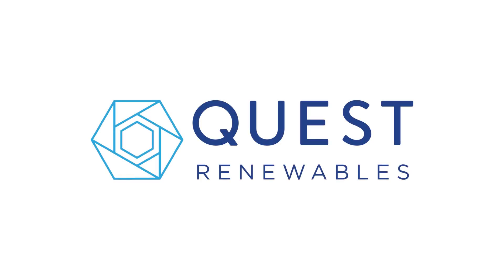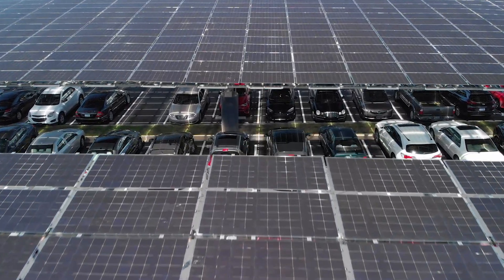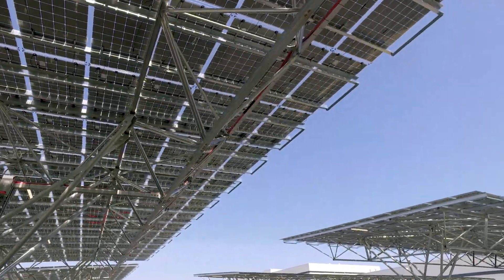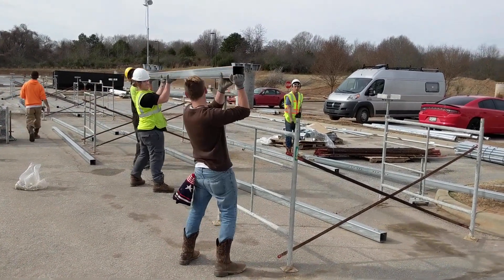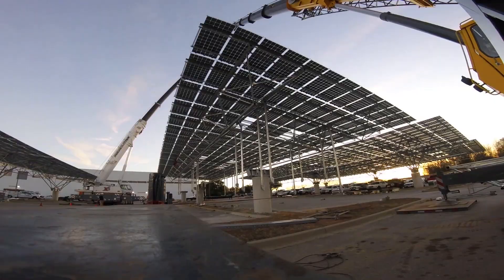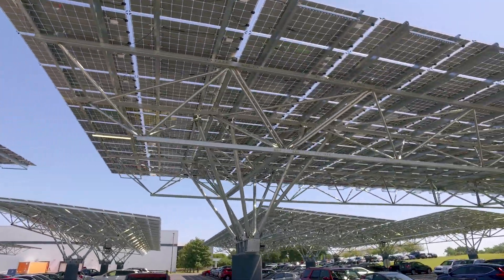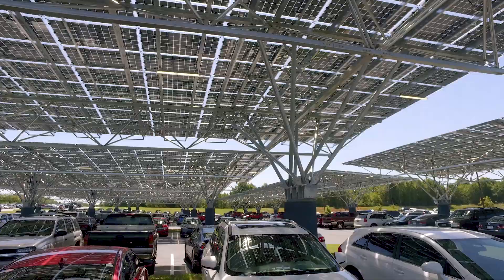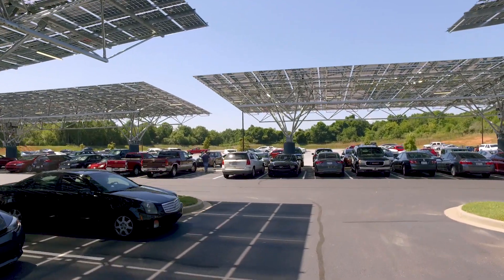Quest Renewables Double Cantilever Carports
This solar carport system just outside of Greenville, SC features 10 QuadPod™ double cantilever canopies. The 907kW system features 2,730 bi-facial modules from Trina Solar and was constructed by Hannah Solar.